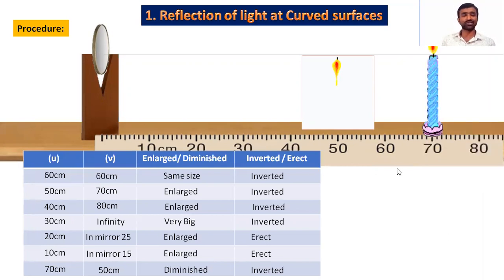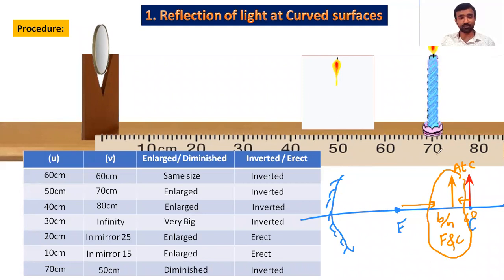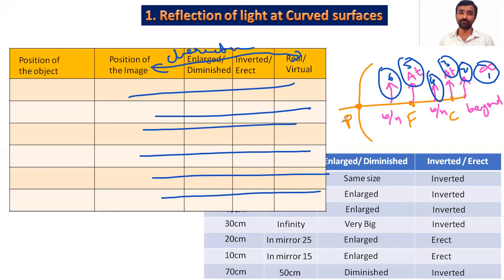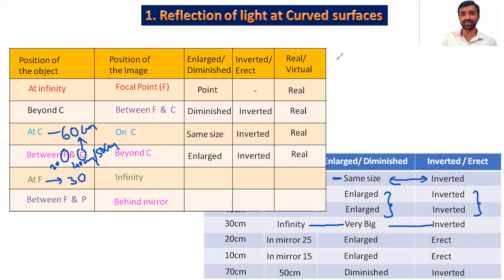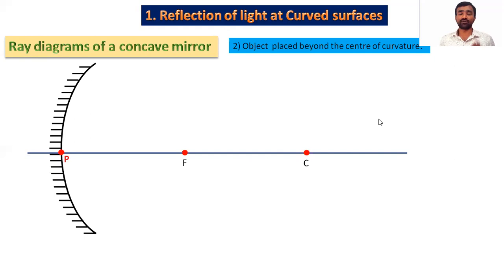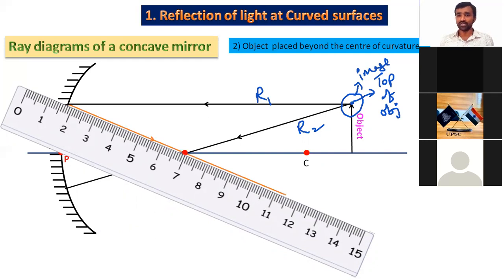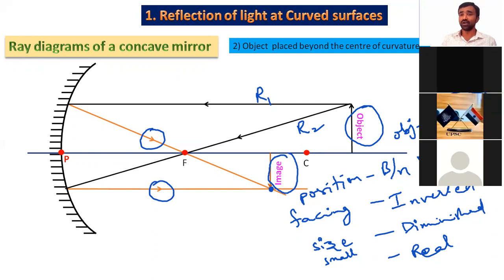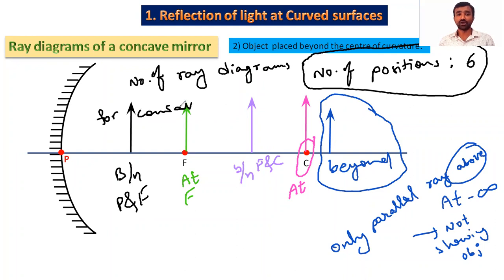Characteristics of image formed by a concave mirror | lab activity reflection of light at class 10